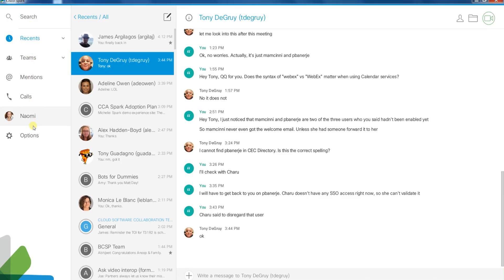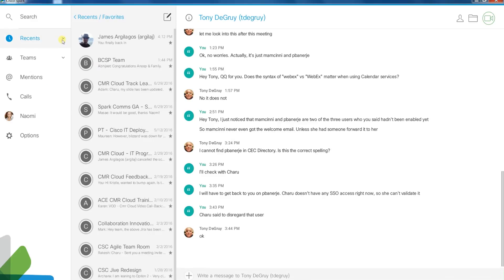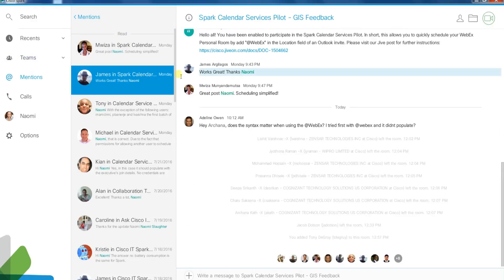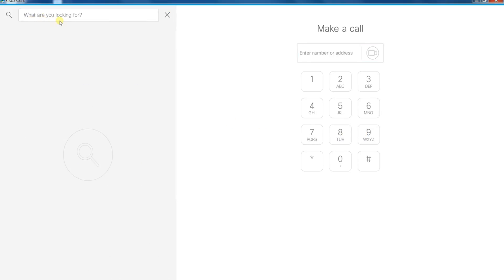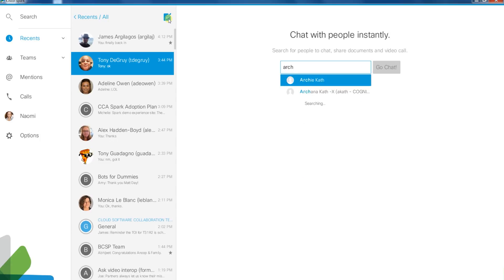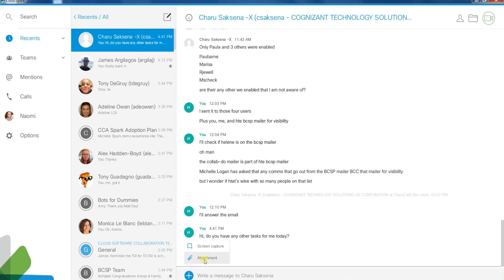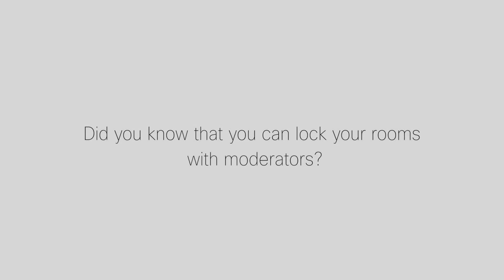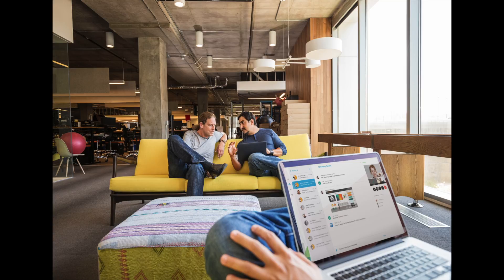Cisco Spark: How to Navigate Spark